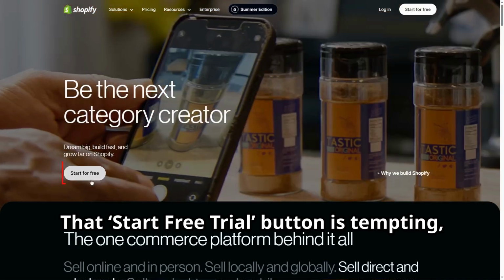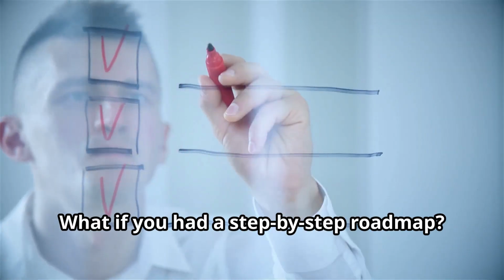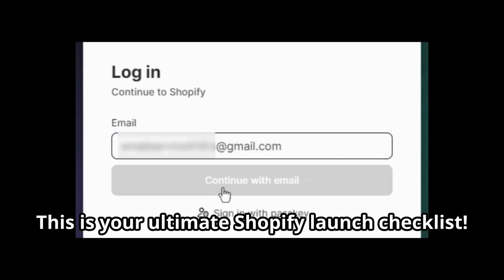The Ultimate Shopify Store Setup Checklist: Launch Your Dream Store Today!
Launch your dream Shopify store WITHOUT the overwhelm! 🚀 This is The Ultimate Shopify Store Setup Checklist you've been waiting for. Stop feeling lost in settings and start building your profitable online business step-by-step!

You're not alone! Setting up your first Shopify store can feel like navigating a maze. But what if you had a clear, actionable roadmap taking you from absolute beginner to a fully launched, customer-ready store? That's exactly what this video delivers.

This isn't just theory – it's your launch blueprint! We break down the ENTIRE process into 8 manageable phases with dozens of specific, actionable steps:

🧱 Phase 1: Pre-Shopify Foundation: Niche, Audience, Product Research, Brand Name, Legal Basics.

🎨 Phase 3: Design & Branding: Choosing the Perfect Theme (👉 Check out Mavon Theme Customization, Essential Pages (About, Contact, Policies), Mobile Optimization.

📦 Phase 4: Products & Collections: Adding Products Like a Pro (Images, Descriptions, SEO), Organizing Collections, Inventory Setup.

⚡ Phase 5: Essential Apps & Integrations: Must-Have Apps (SEO, Email, Reviews), Email Marketing Setup (Klaviyo/Mailchimp), Social Media Connections.

⚖️ Phase 6: Legal & Payments: Detailed Policies (Privacy, TOS, Shipping, Returns), Payment Gateway Setup (Shopify Payments, PayPal), Shipping Zones & Rates, Tax Configuration.

🔍 Phase 7: Pre-Launch Testing & Optimization: Thorough UX Testing, Speed Optimization, Basic SEO Setup, Google Analytics & Search Console.

🚀 Phase 8: LAUNCH DAY!: Choosing Your Plan, Removing Password, Promotion Strategy!

Why this checklist is your secret weapon:

Ditch the Overwhelm: Break the massive task into bite-sized, achievable steps.

Never Miss a Crucial Step: Avoid costly mistakes and launch delays.

Boost Confidence: Know exactly what to do and in what order.

Save Time & Money: Get it right the first time.

Launch with Confidence: Ensure your store is professional, functional, and ready for customers!

Perfect for: Absolute beginners starting their first Shopify store, entrepreneurs feeling stuck in setup, dropshippers, print-on-demand sellers, handmade businesses – anyone ready to turn their e-commerce dream into reality!

Essential Apps Mentioned (SEO, Email, Reviews): Browse the Shopify App Store!

Key elements used and why:

Strong Hook: Addresses the viewer's pain point (overwhelm) immediately.

Clear Value Proposition: Explicitly states what the video delivers (the ultimate checklist, step-by-step guide).

Benefit-Oriented Language: Focuses on what the viewer gains (ditch overwhelm, save time/money, launch confidently).

Structure & Scannability: Uses clear headings (Phases 1-8), bullet points, and emojis to break up text.

Call to Action (CTA): Prominently placed link to download the checklist PDF (major lead magnet).

Target Audience Callout: Explicitly mentions who this is for (beginners, stuck entrepreneurs, specific business models).

Resource Links: Provides easy access to all tools mentioned (Shopify trial, theme, apps, Google tools).

Detailed Timestamps: Helps viewers navigate the long-form content easily, improving retention and UX.

Relevant Hashtags: Boosts discoverability in YouTube search and suggests related videos.

Urgency & Enthusiasm: Uses words like "Ultimate," "Dream," "Today," "Secret Weapon," and emojis (🚀🎉🔍).

Reflects Video Content: Accurately summarizes the 8-phase structure and depth covered in the script.